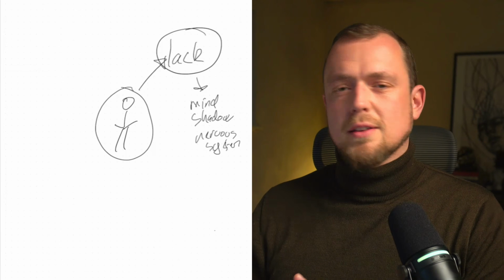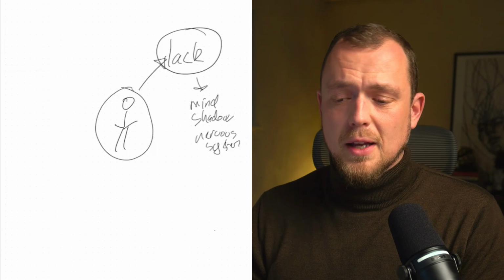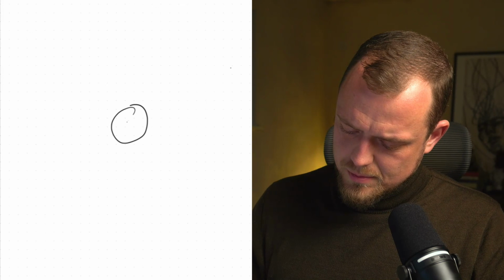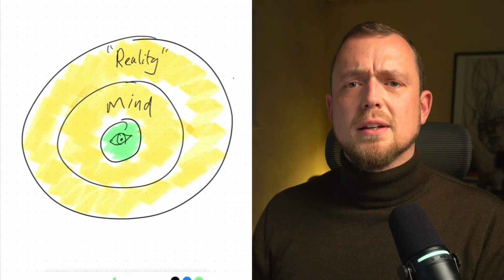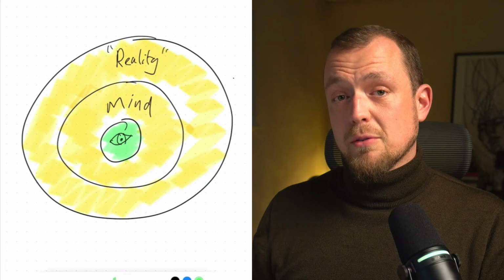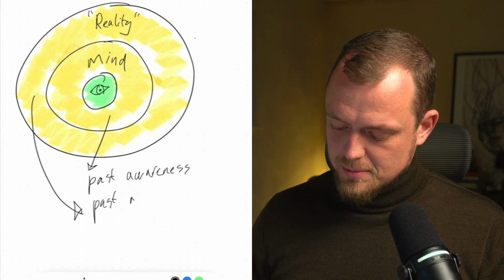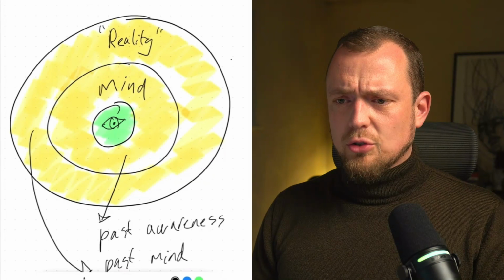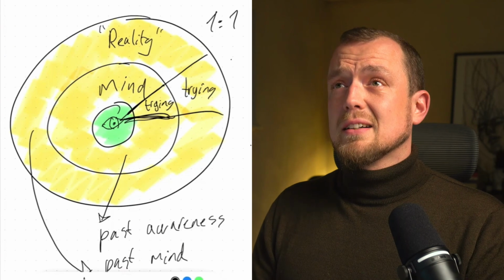The Underwear of Manifestation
When you finally see through the curtains of physical reality, manifestation becomes almost effortless. Money starts flowing, love starts appearing and everythings aligns. Try my exercise called "underlaying" and start manifesting your desired reality today.

About me & this channel:

I coach high performers — entrepreneurs, athletes, actors, and leaders — who feel stuck, struggle despite success, and keep switching strategies that never deliver lasting change.

For 3 months, I work with you in either a high-level group format or 1:1 coaching, using a unique blend of manifestation principles and deep identity rewiring to unlock the version of you already living your dream life.

I’ve helped hundreds of people go from stressed, stuck, or plateaued to creating results like:

Doubling or tripling revenue within months

Landing dream opportunities after years of struggle

Finding inner calm while scaling their career

This channel is here to give you the mindset, identity shifts, and manifestation tools to collapse timelines and create the life you’re meant for — faster than you think.